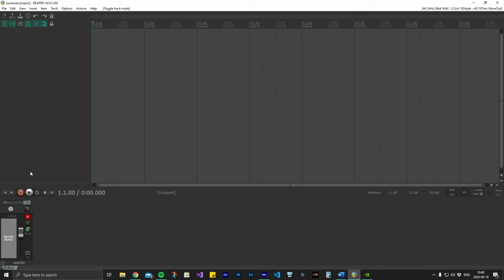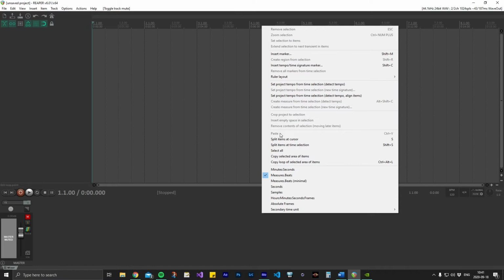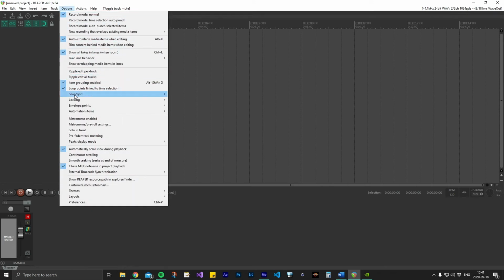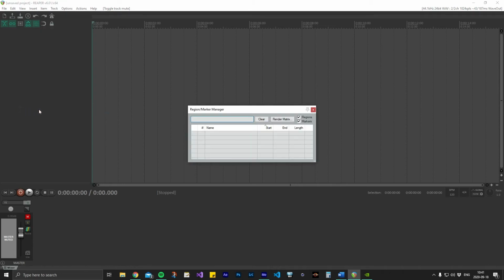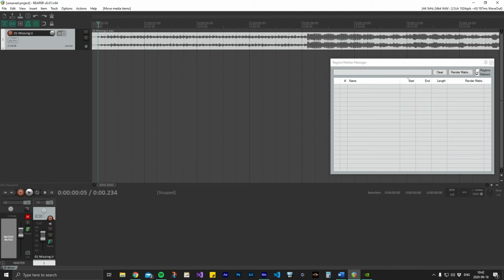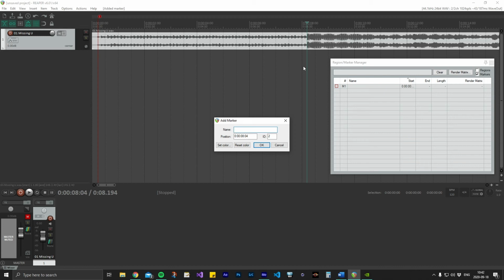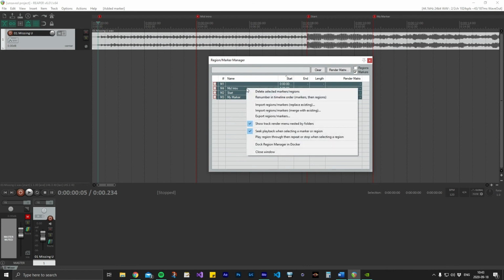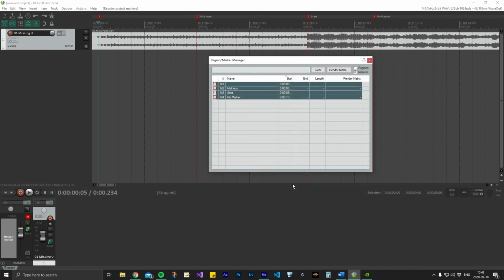ReaMarker - Creating markers in Reaper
In this video we show you how to setup Reaper for marker creation, how to create markers and how to export them for ReaMarker.

ReaMarker allows you to import and export markers and timecoded cuelists to and from a variarity of applications including Reaper, Cubase, grandMA2, Watchout 6, LiveEdit, ChamSys MagicQ and more!